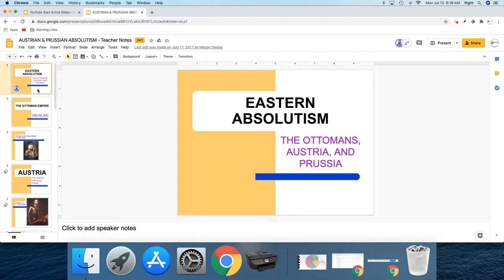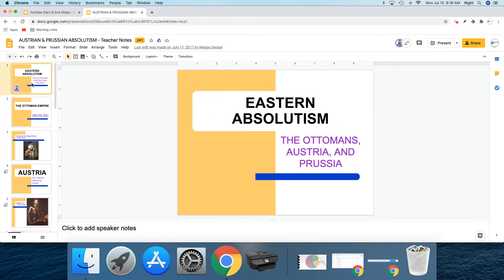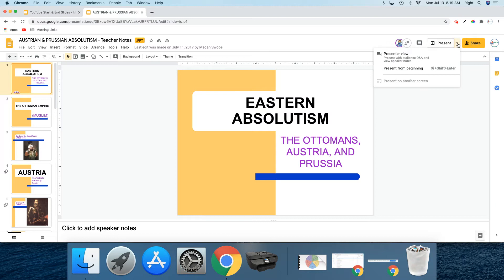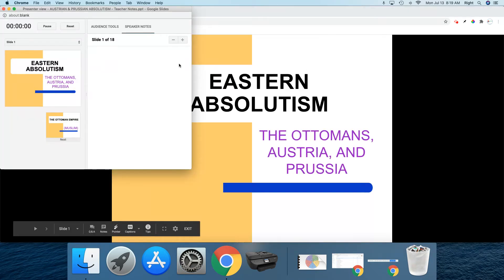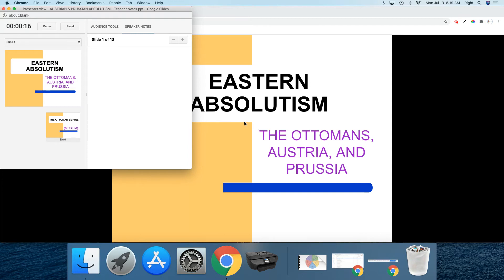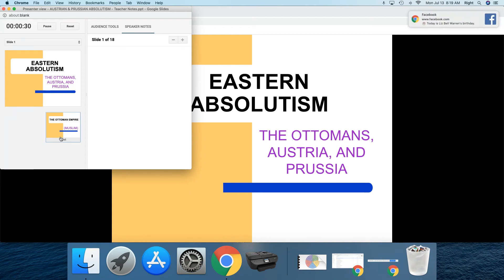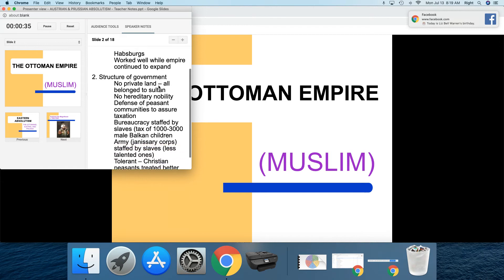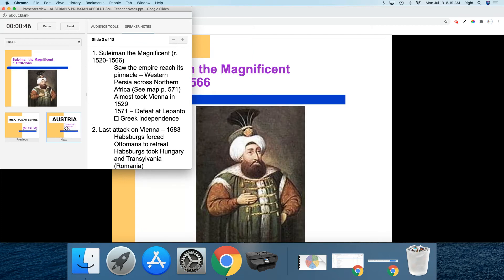Using Presenter View In Google Slides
Want easy access to your speaker notes while giving a Google Slides presentation? Use presenter view!  Check it out!